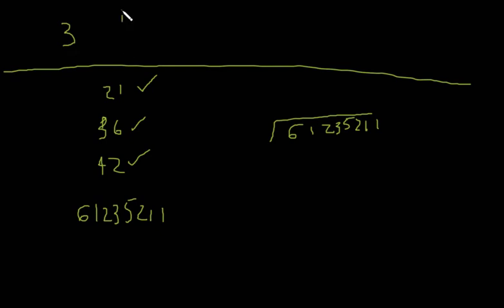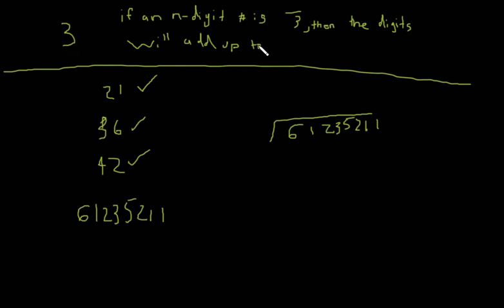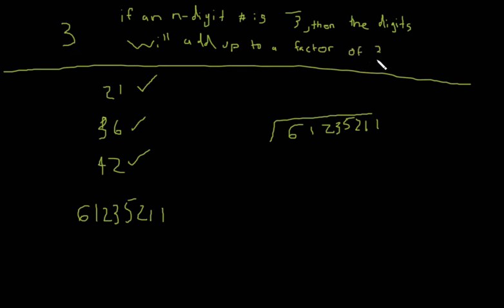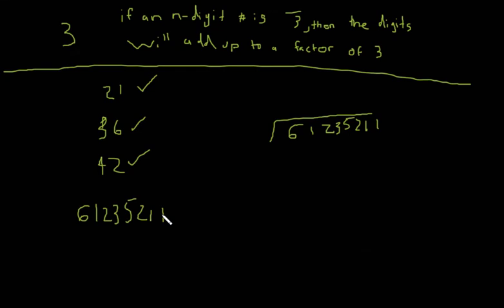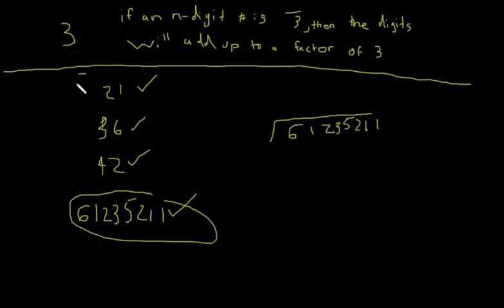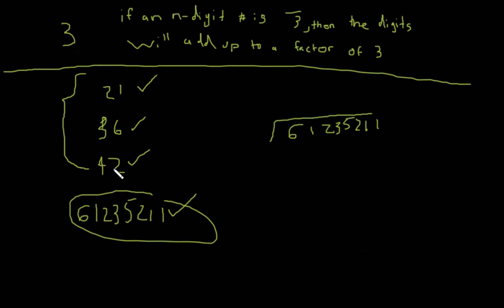Finding ANY factor of 3 aka "the 3 rule"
Andrew Tran teaches you the "three rule," where you can find any factor of three.